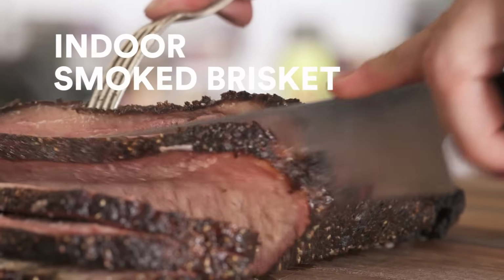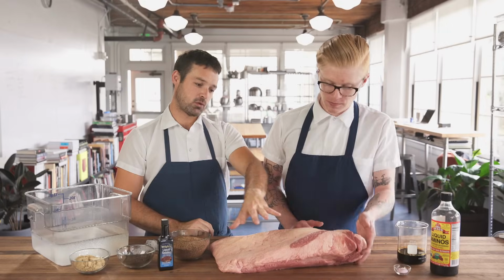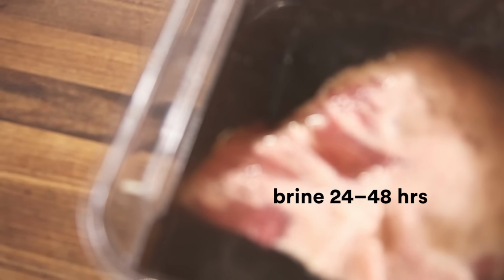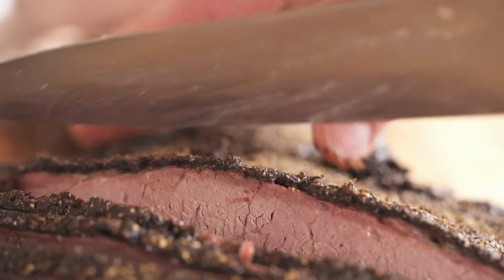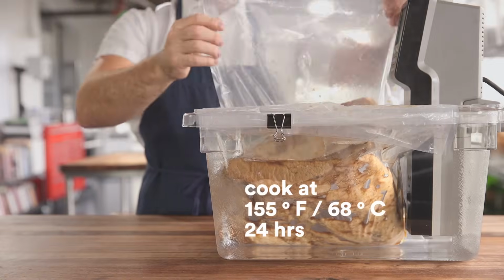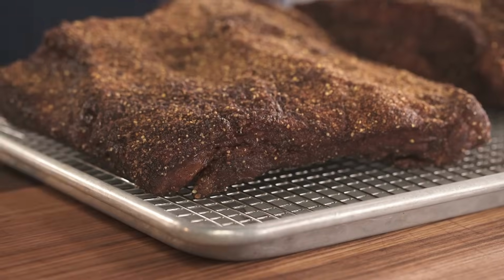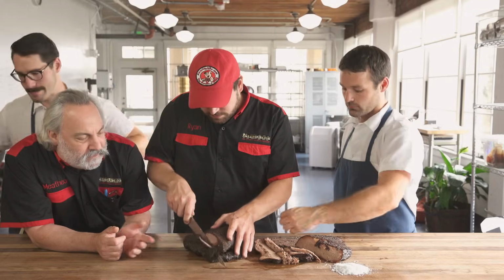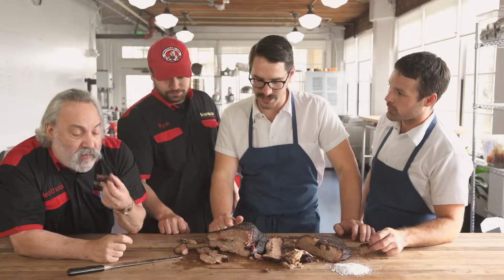Indoor Smoked Brisket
Behold: the best dang barbecue brisket recipe you're liable to try on either side of the Mason-Dixon. No smoker necessary—you can make it in the climate-controlled comforts of your own kitchen.

At ChefSteps, we don't tell you how to cook, we show you—with recipes designed to inspire and educate, tested techniques for successful results at home, and a lively forum where you'll chat with other chefs and home-cooking enthusiasts.

Become a member and be the first to know about new recipes, special offers, and goings-on around the kitchen.